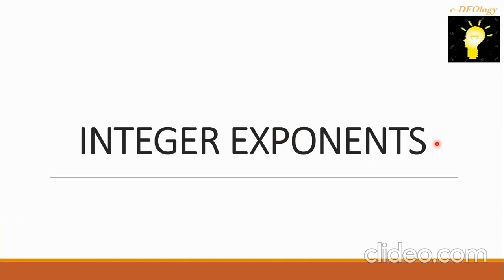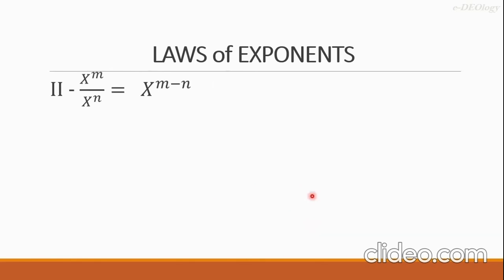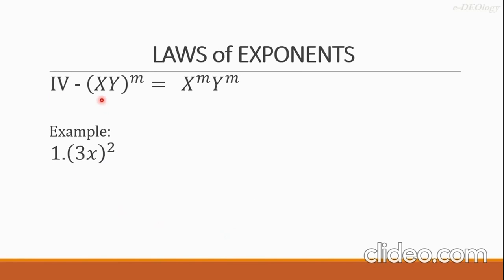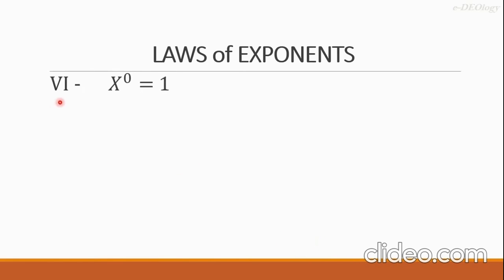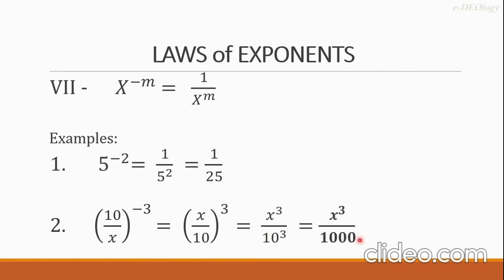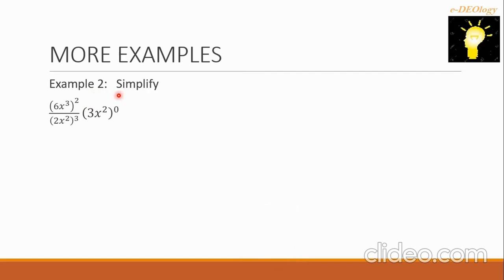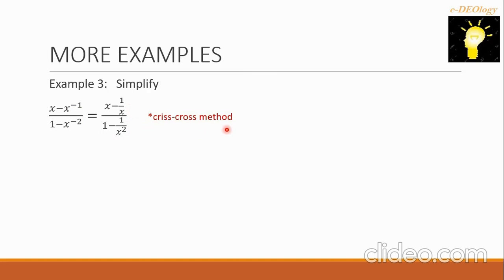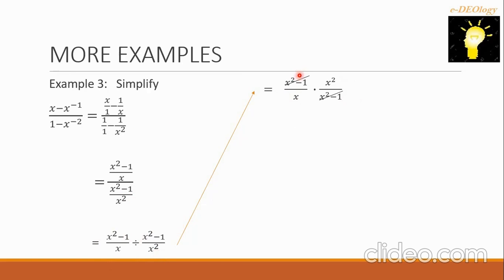Chapter 2.1 Integer Exponents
See playlist for Math videos:
-Basic Math
-Pure Math
-Applied Math
-Calculus I
-Calculus II
-Probability and Statistics for IT
-Algebra
-Trigonometry
-Analytic Geometry
-Differential Calculus
-Integral Calculus
-Probability and Statistics
-Elementary Mathematics